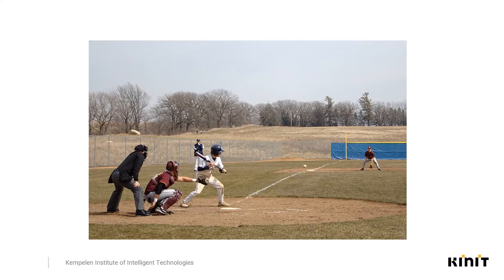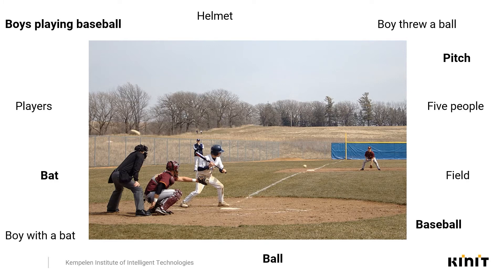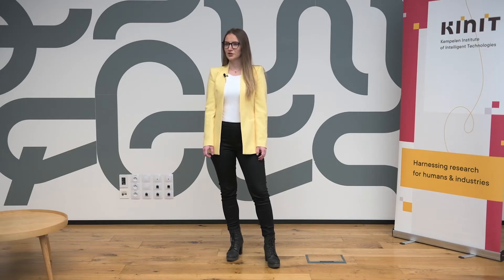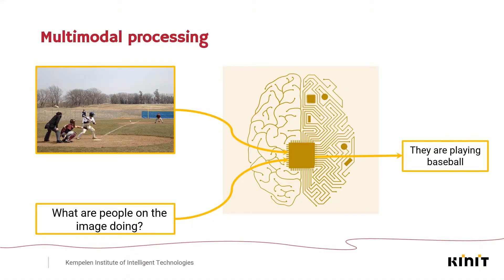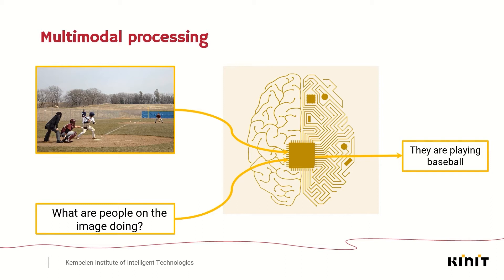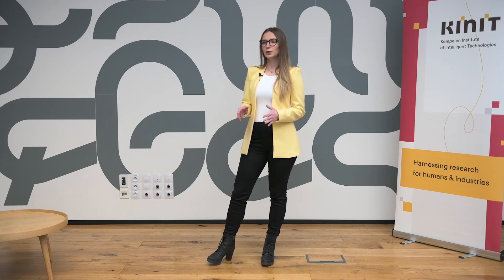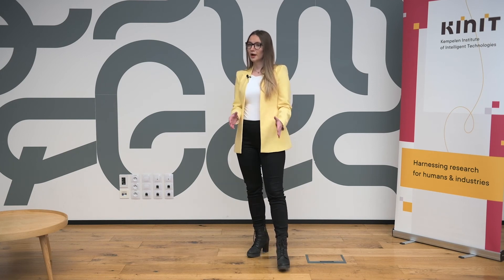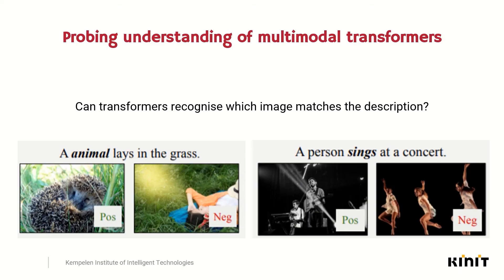Ivana Beňová - Probing Understanding of Multimodal Models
Ivana Beňová's research topic:
Probing understanding of multimodal models

PhD Showcase 2022 was an online event, where our PhD students from 2021 presented their research topics.